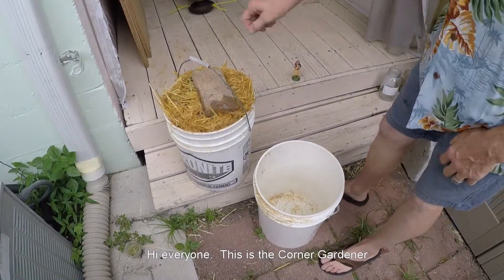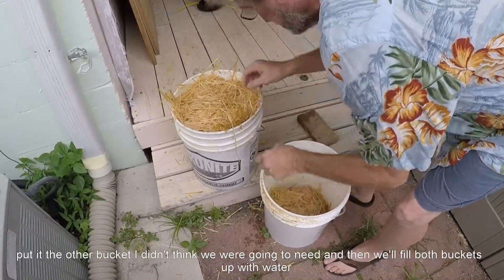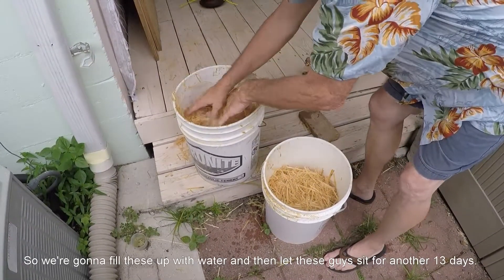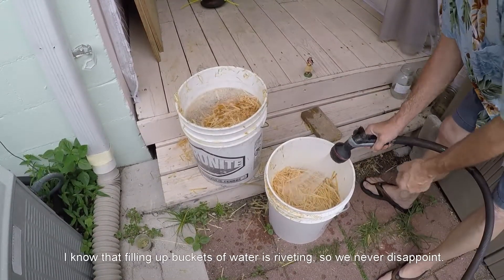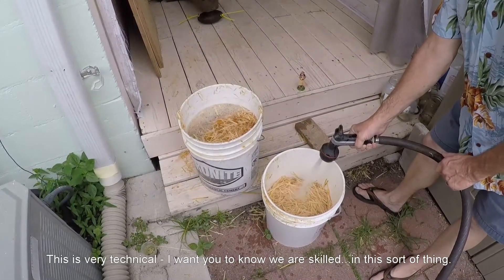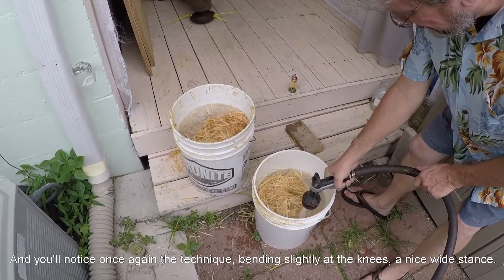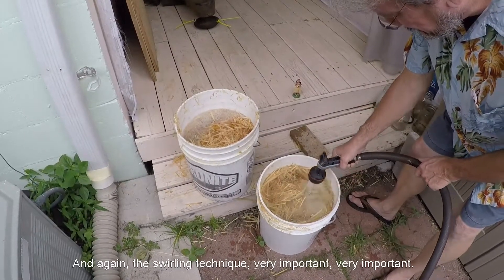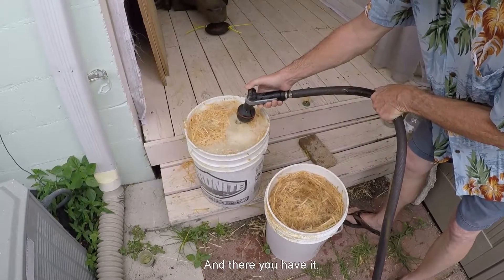Preparing Blue Oyster Mushroom Substrate via Cold Fermentation Method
How to prepare straw substrate using the cold fermentation method, for growing blue oyster mushrooms